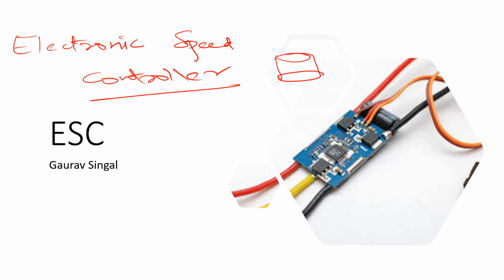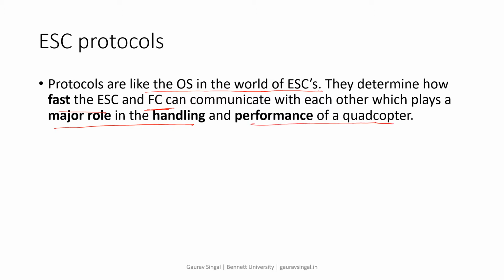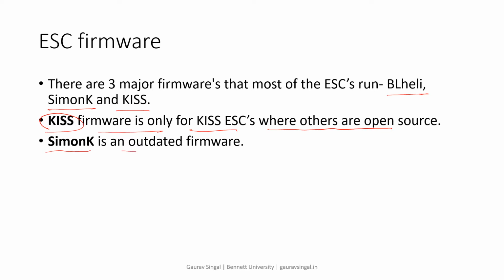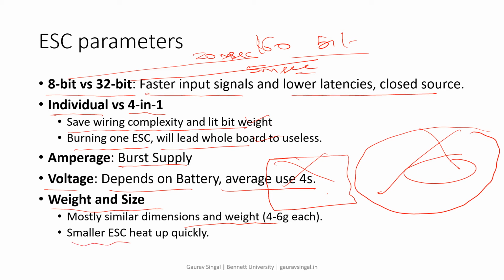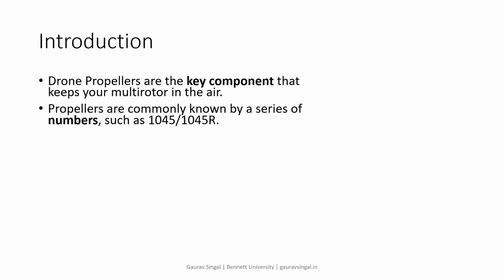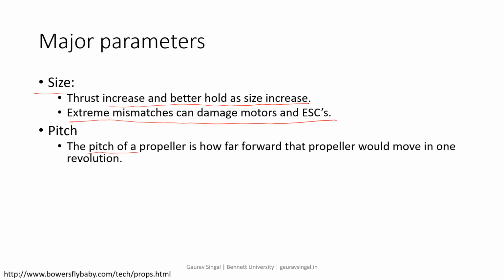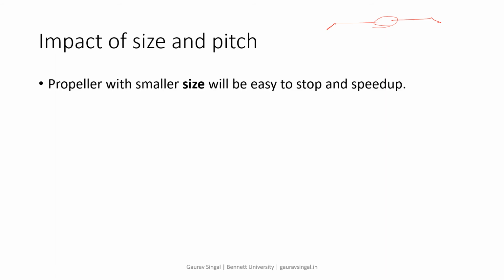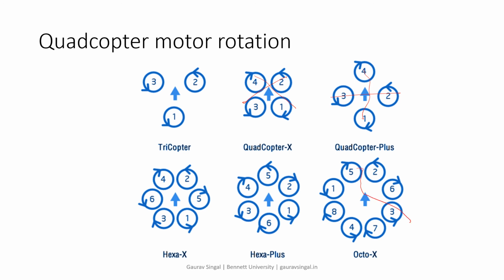UAV: ESC and Propellers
In this video, I have described the Electonic speed controller (ESC) and propellers of UAV (Quadcopter).
Uses of ESC and controlling of motor has been explained in the video. We have presented the numbering system of propellers, Length and pitch and what are the effects of high and low length and pitch.